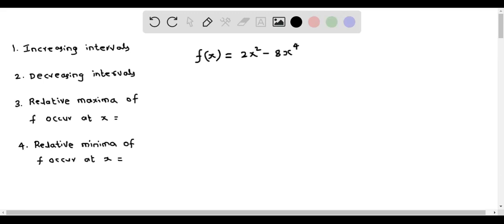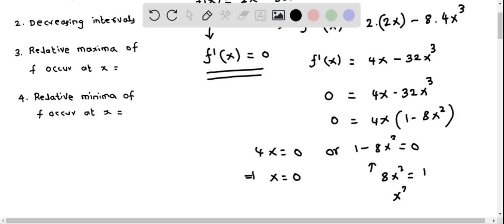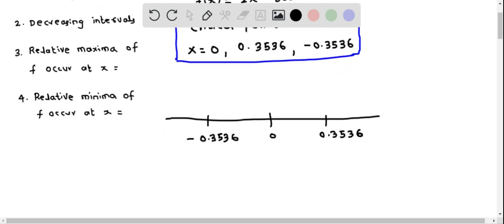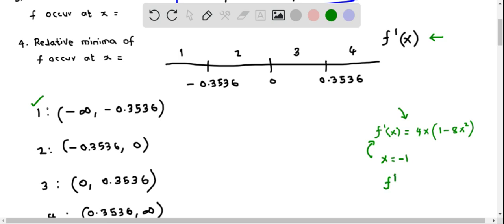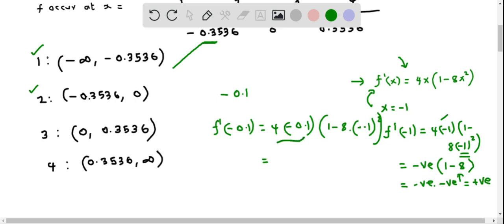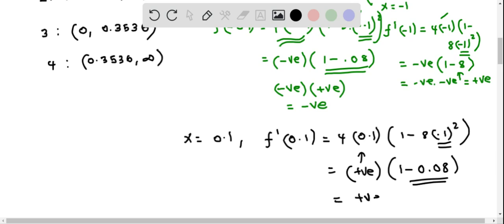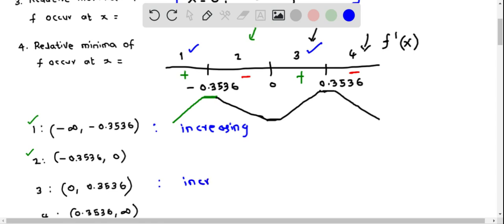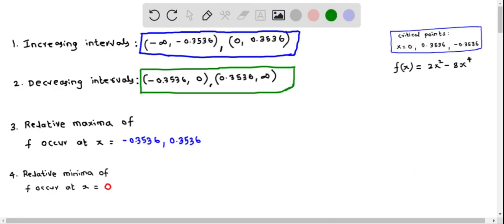Calculus AB Incr Decr Intervals and Relative maxima and minima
Incr  Decr Intervals and Relative maxima and minima